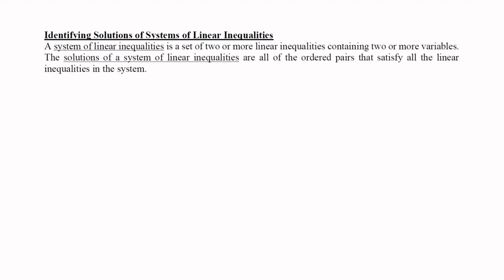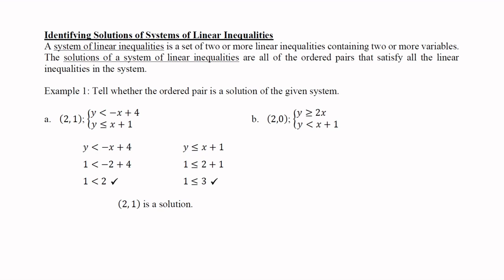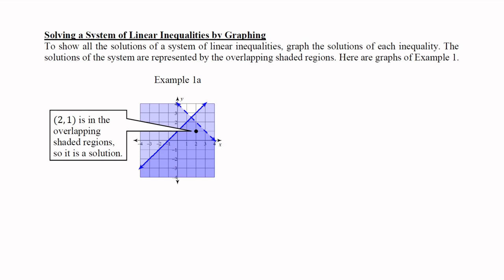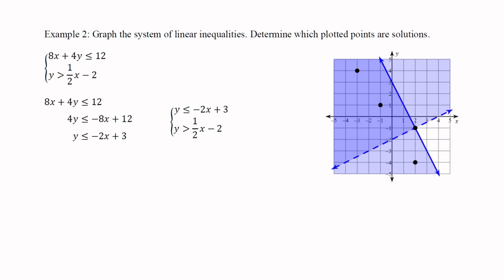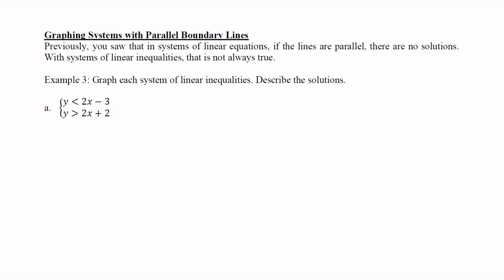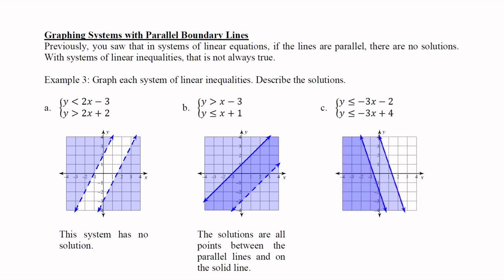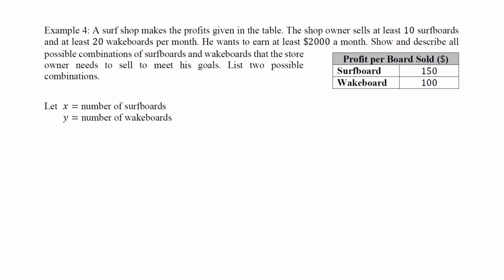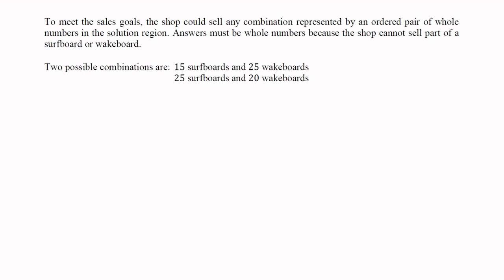Algebra I Honors - Section 5.7: Systems of Linear Inequalities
This video covers:
• Identifying Solutions of Systems of Linear Inequalities (00:09)
• Solving a System of Linear Inequalities by Graphing (01:57)
• Graphing Systems with Parallel Boundary Lines (04:23)